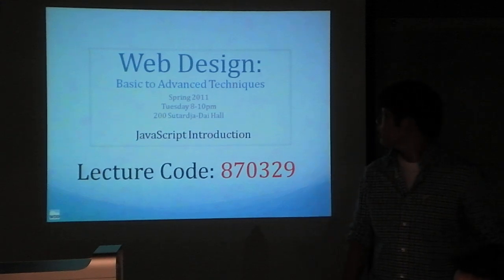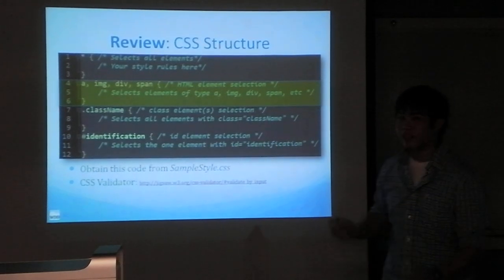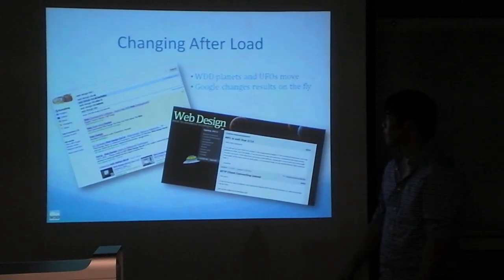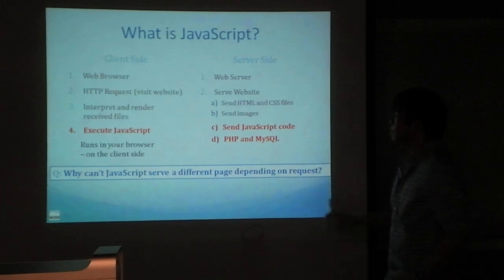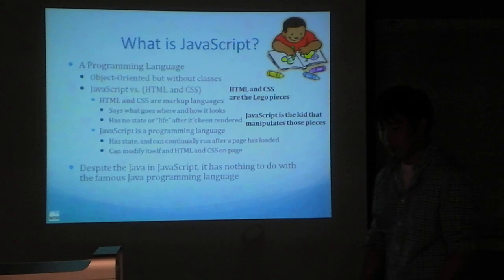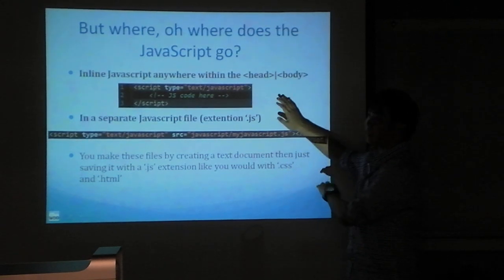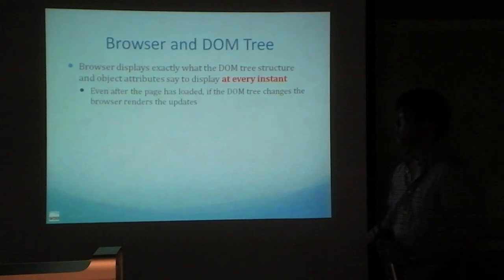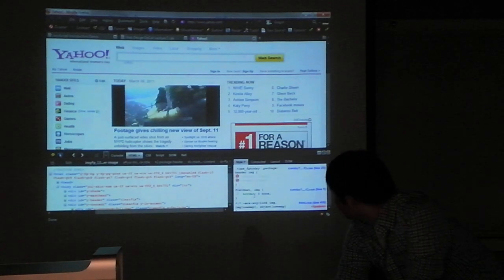Introduction to JavaScript: jQuery Part 1